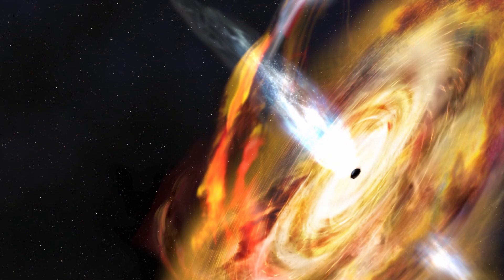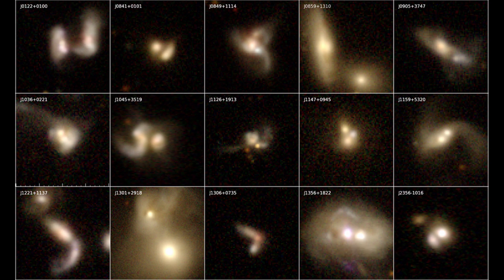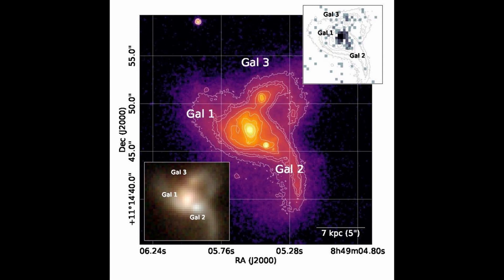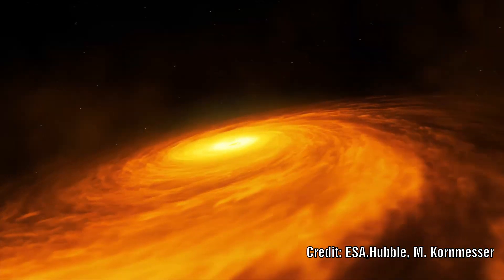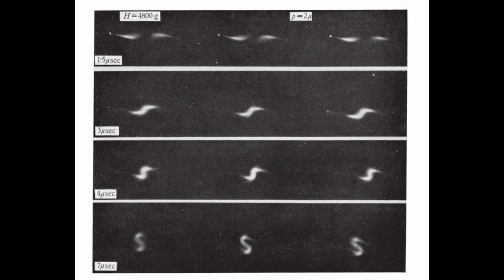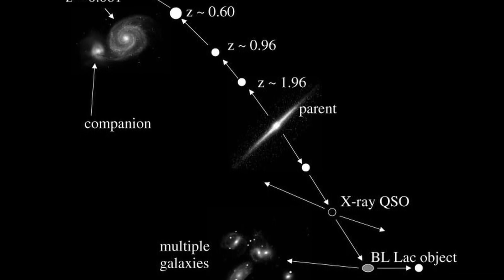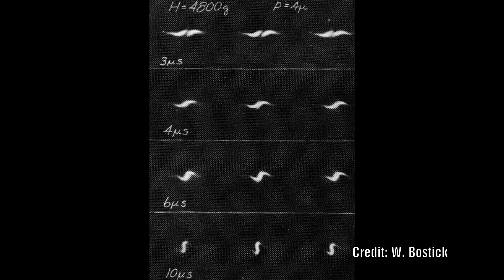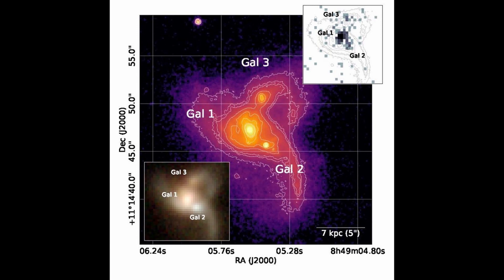Galaxy Mergers are CURIOUSLY rare, what can a triple merger tell us about the plasmoid model?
Galaxy mergers are rare.  This is odd if gravity is the only driving force shaping the universe.  We examine some recently released images of double and triple mergers and examine how a plasmoid active galactic nuclei might end up with a merger like this.